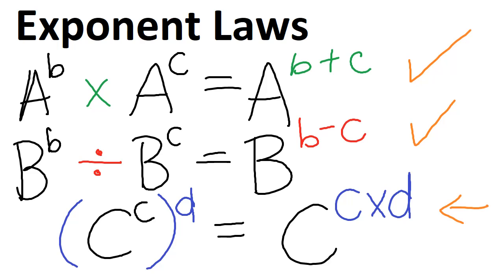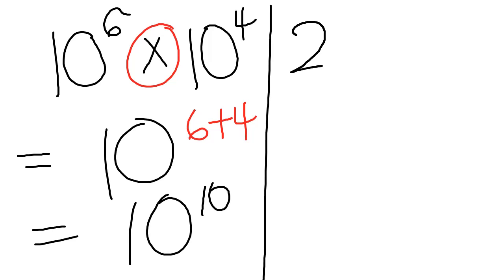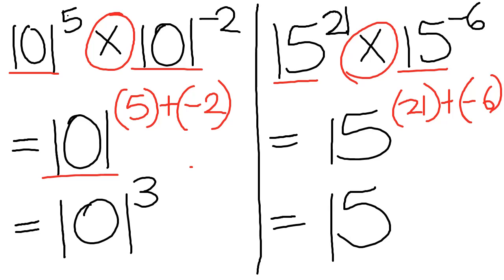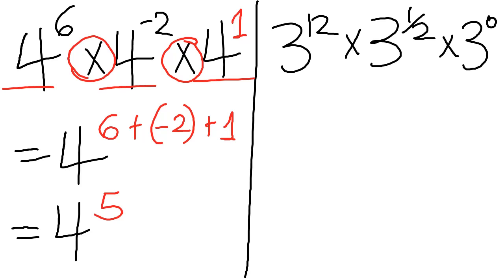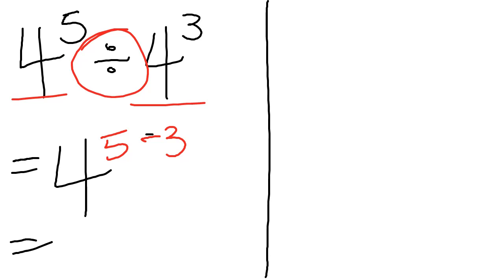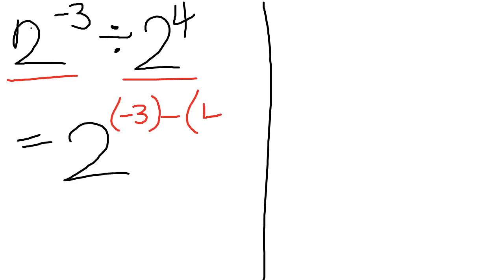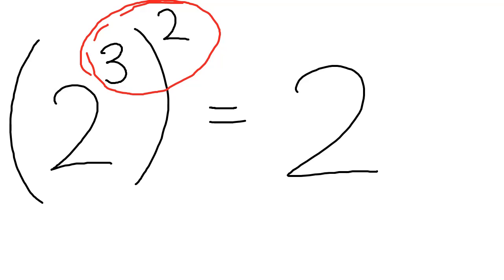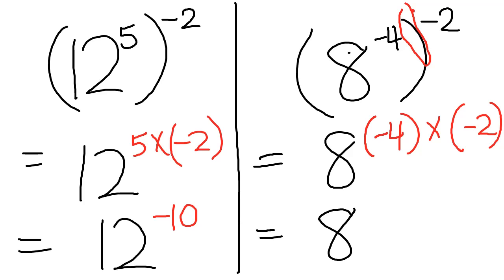Exponent Laws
Learn the three fundamental exponent laws!